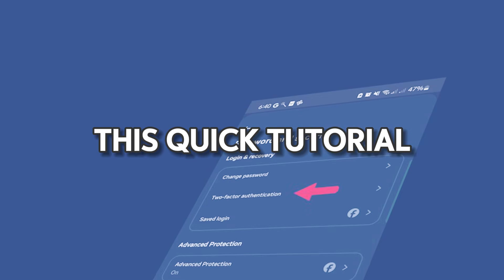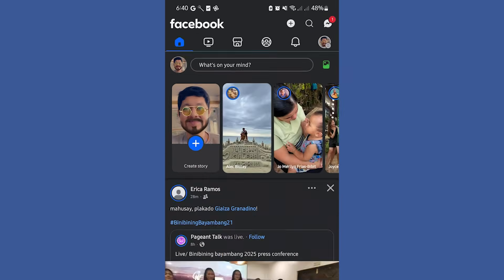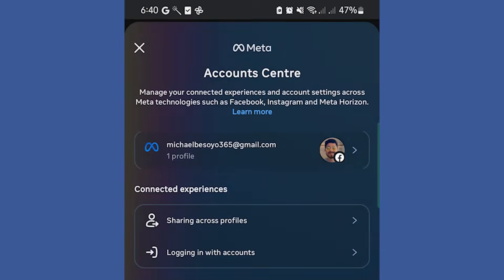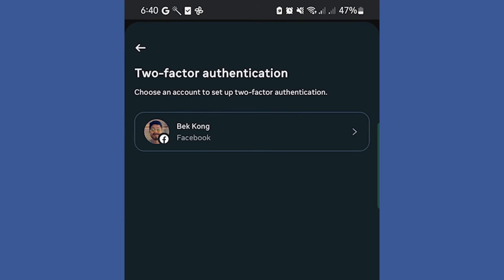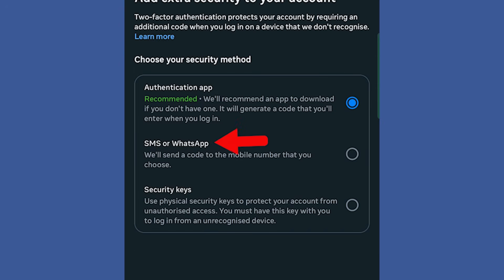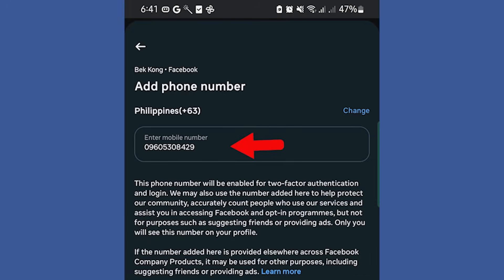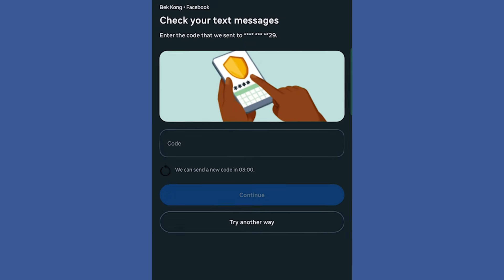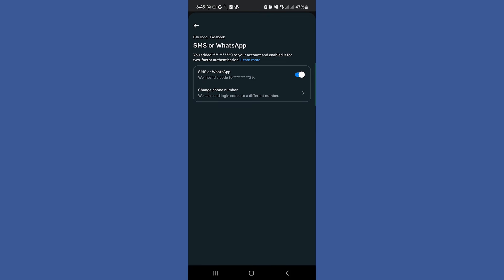How to Change Your 2FA Mobile Number on Facebook (Step-by-Step Guide)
🚀 Need to update your Two-Factor Authentication (2FA) mobile number on Facebook? In this quick and easy tutorial, I'll show you how to change your 2FA number step by step. 🔐

🔹 Steps Covered in This Video:
✅ Open Facebook and go to settings
✅ Navigate to the Account Centre and Password & Security
✅ Open Two-Factor Authentication settings
✅ Add or change your phone number
✅ Verify with a confirmation code